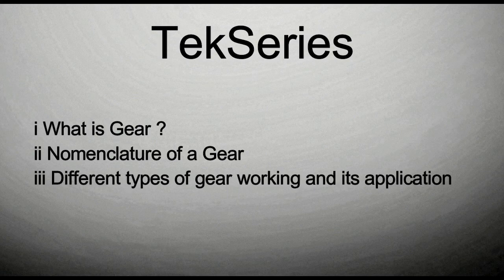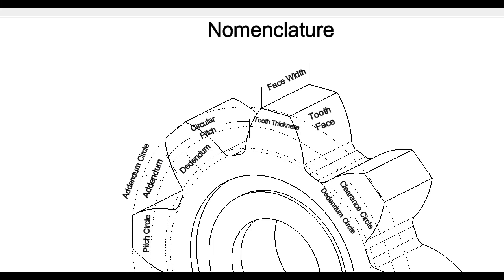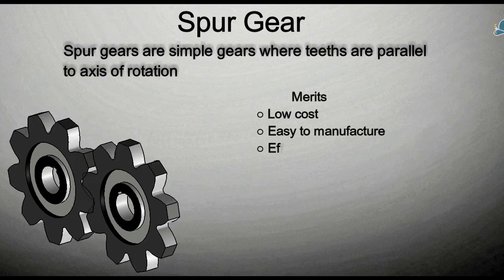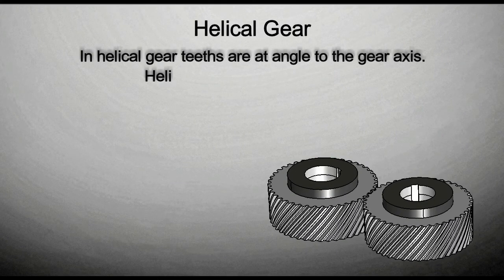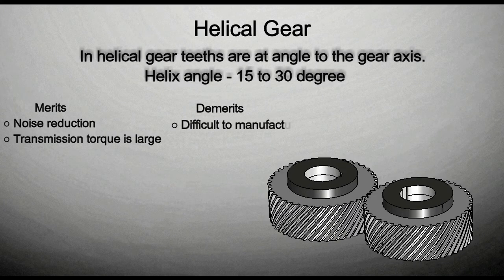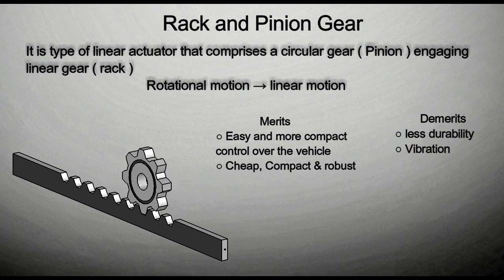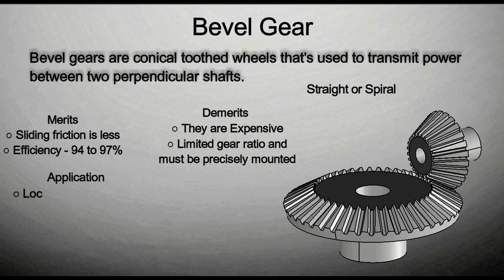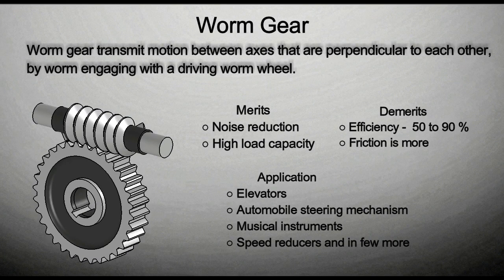What is a gear ? Working and application of different types of gears.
In this video I explain about gear, nomenclature and different types of gears.

0:20 What is gear ?
1:00 Nomenclature of gear
2:12 Spur gear
2:38 Helical gear
3:20 Rack and Pinion gear
3:58 Bevel gear
4:36 Worm gear